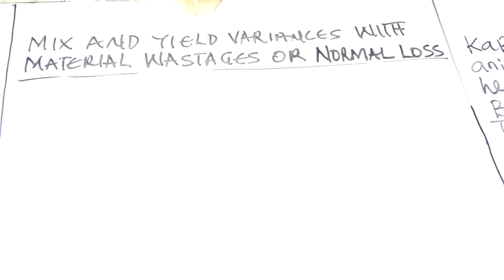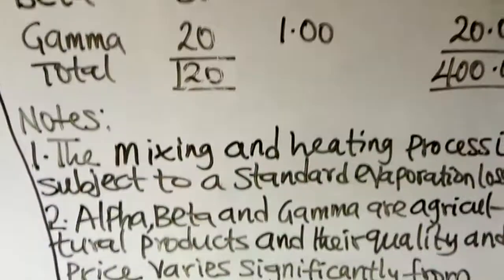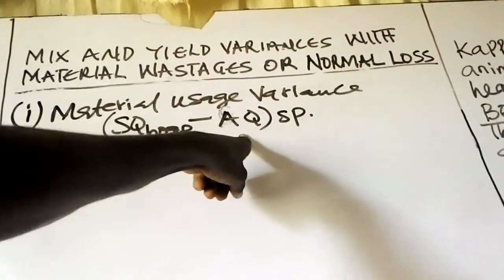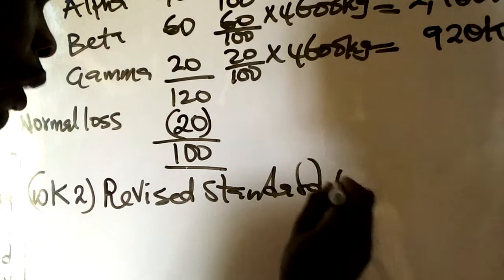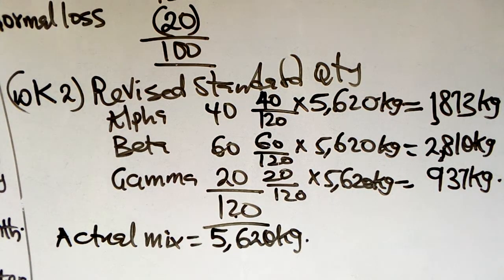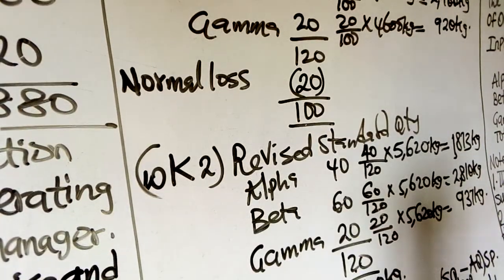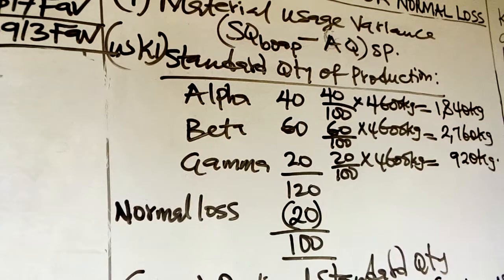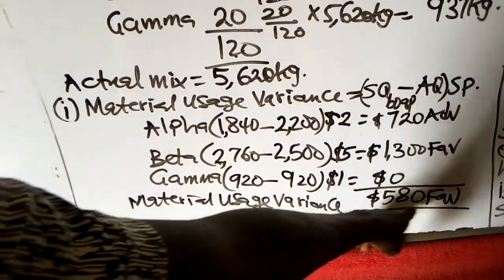MIX AND YIELD VARIANCES EXAMPLE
This video explains material mic and yield variance in an easy to understand method.